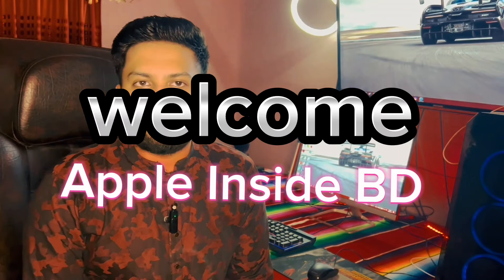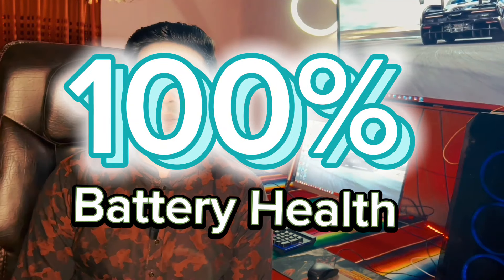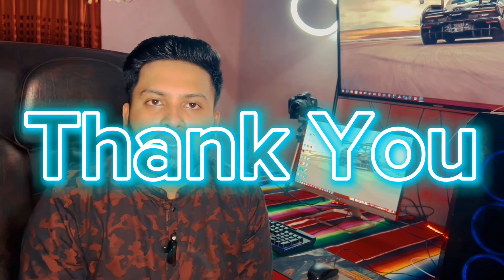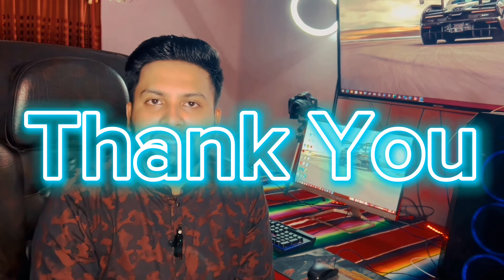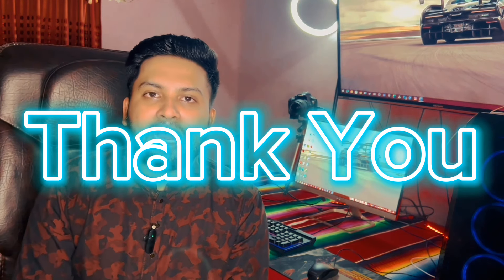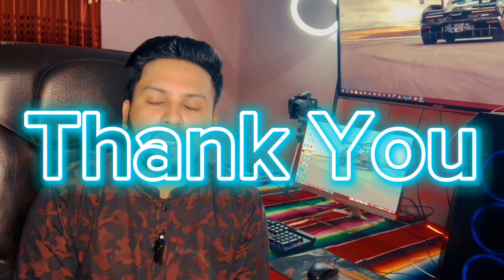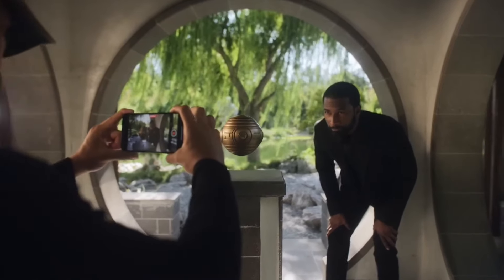আইফোনে Battery Health🔋🌡️ কিভাবে নিয়ন্ত্রণ করবেন। How to maintain iPhone battery health.🔋📲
Avoid extreme temperatures
Use optimized settings
Monitor battery usage
Avoid overcharging
Charge your phone correctly
Use Airplane Mode
Keep your phone updated
Manage your notifications
Use a battery case
Keep your phone clean
Avoid using fast chargers
Use Wi-Fi instead of cellular data: Wi-Fi
Avoid leaving your phone on charge overnight
Reduce auto-lock time
Use battery health feature
Avoid playing games for long periods
Avoid charging your phone in direct sunlight
Turn off auto-brightness
Use optimized display settings
Turn off background refresh for apps
Use optimized email settings
Use optimized browser settings
Reduce the number of widgets